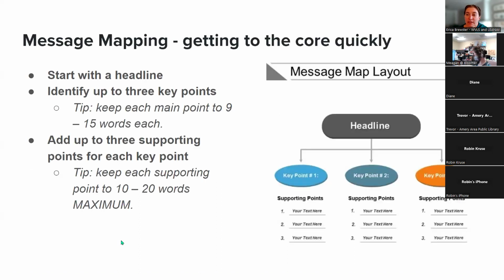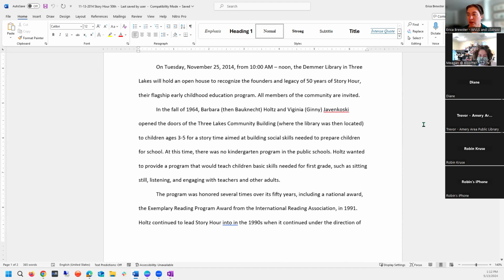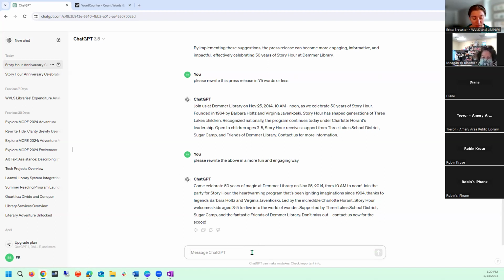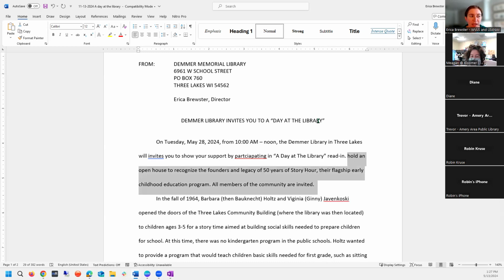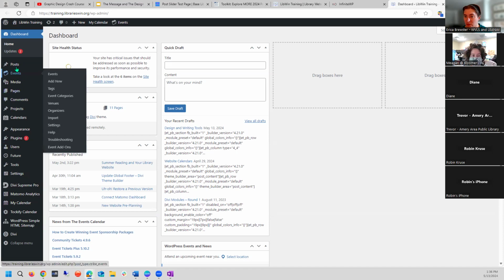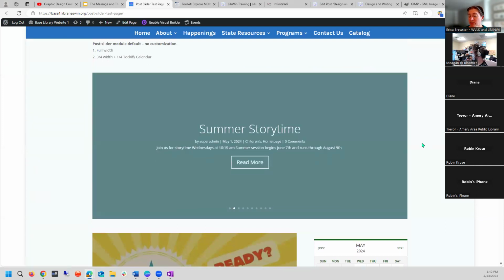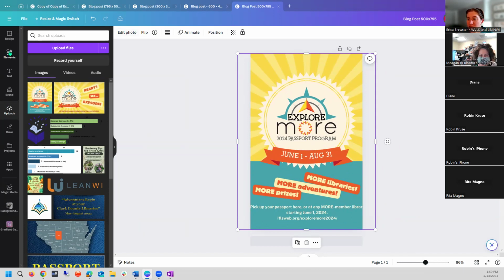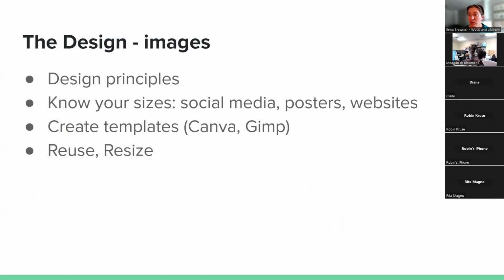Website Office Hour - The Message and The Design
Take a high-level look at tips and tricks for creating library promotional content (messages, press releases, blog post text) and images (website featured images and social media posts).